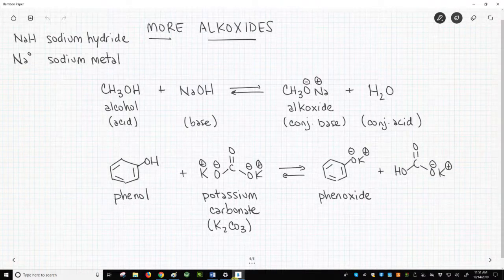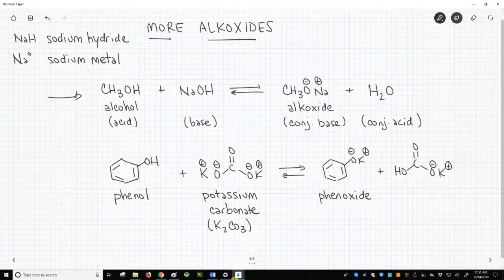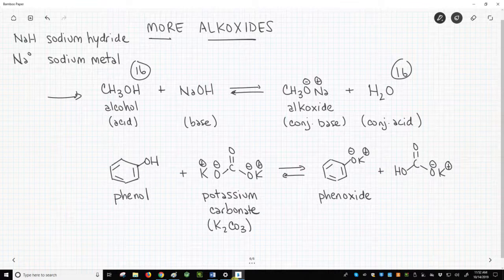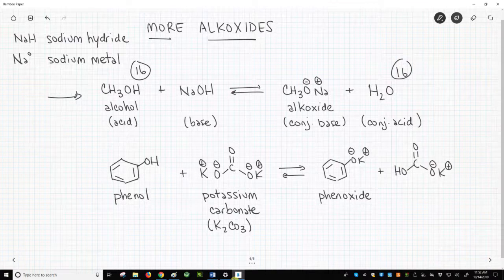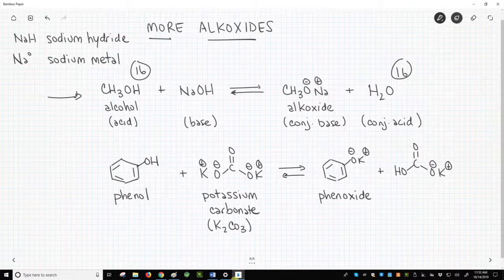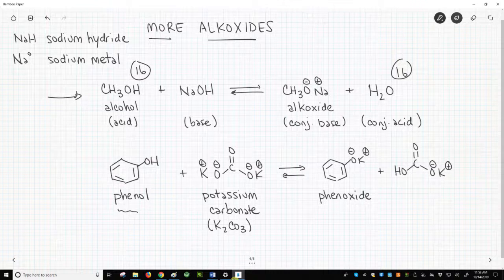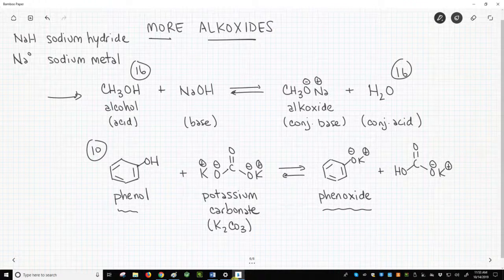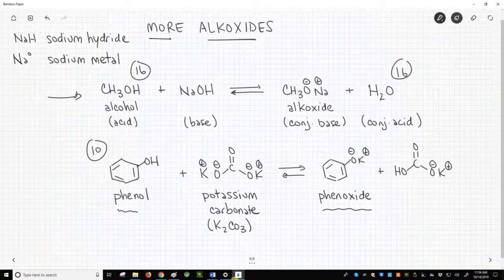more details on making alkoxides by alcohol deprotonation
Students are often tempted to use sodium hydroxide, NaOH, to deprotonate alcohols to make alkoxides.  Based on pKa values, NaOH is not a strong enough base to give complete deprotonation.  A stronger base like sodium hydride, NaH, is needed.  In contrast, phenol is a more acidic type of alcohol.  Even relatively weak bases like potassium carbonate can be used to generate phenoxides in solution.  These details are helpful for choosing the best base to make an alkoxide.